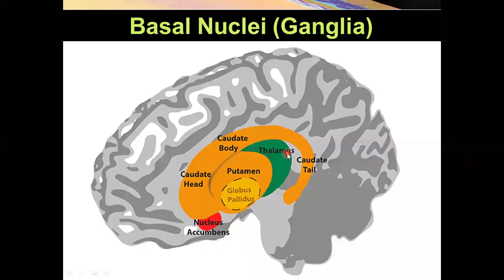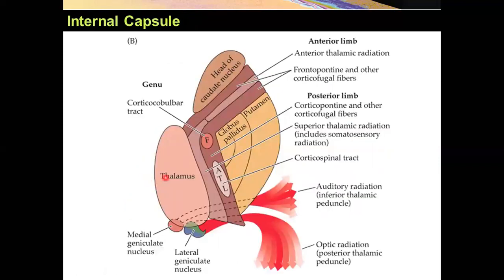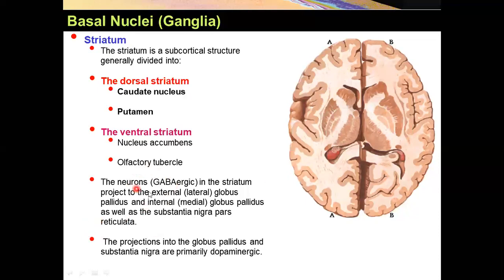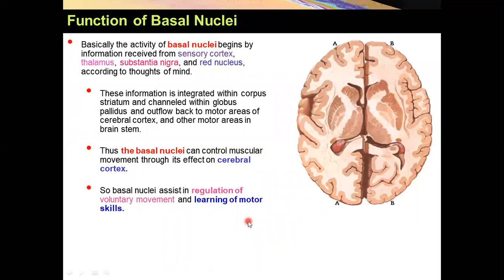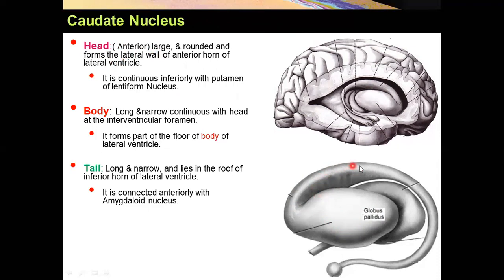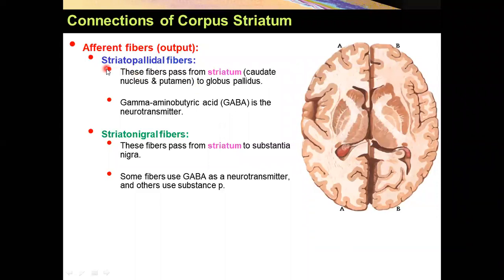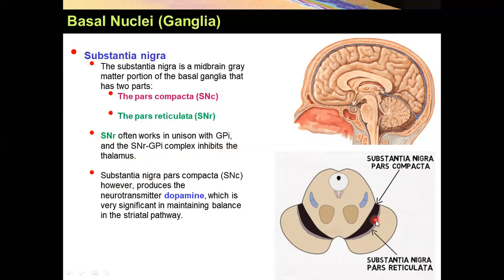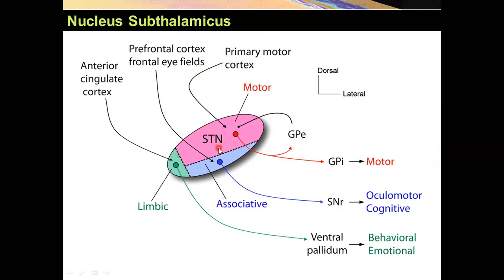Basal Nuclei Yüksel AYDAR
This video describes morphological features of the basal nuclei, which are considered to be Caudate nucleus, Putamen, Globus pallidus, Substantia nigra, and Subthalamic nucleus.